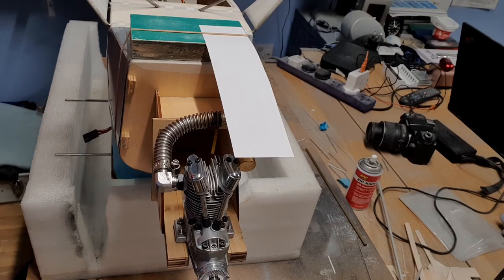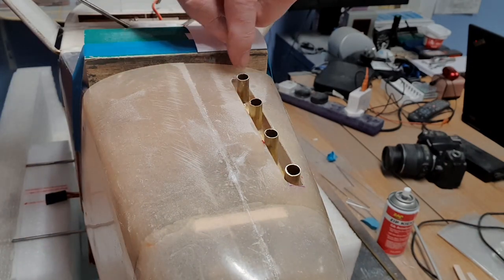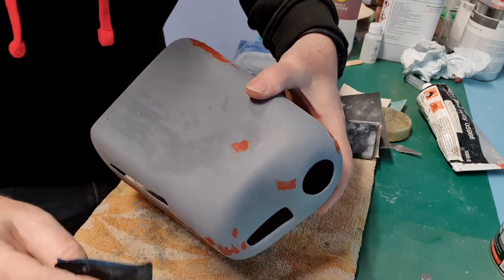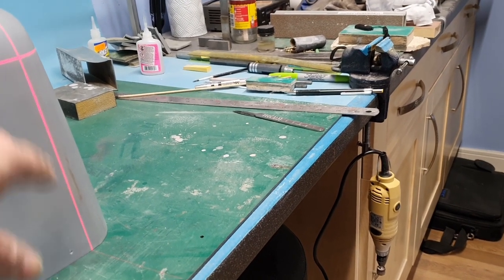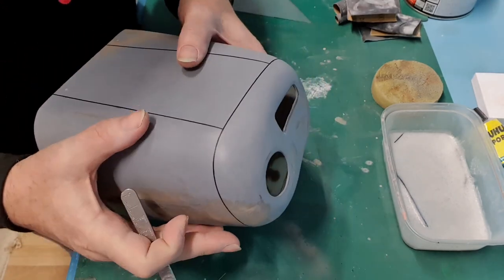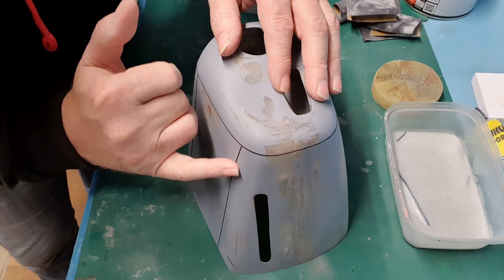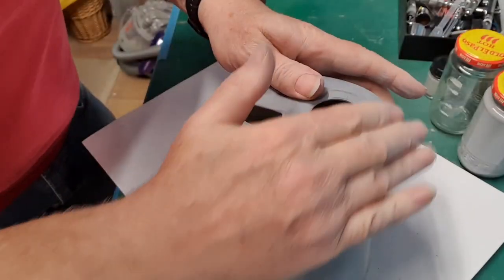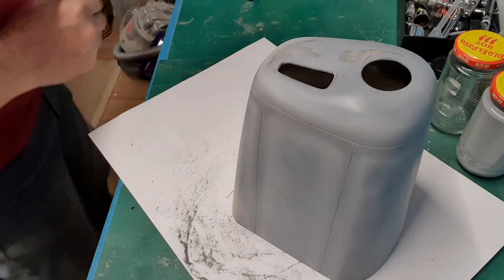Cowling 1 - panel lines and exhaust cutout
Another episode in my path to build a 1/5th scale radio control model aircraft. This week on my DB Sport & Scale Auster J1 I tackle the cowl, cutting the exhaust exit slot and adding panel lines.

This video nearly didn't happen I tested +ve for covid two days ago and editing the files together today was hard work. This explains the voice at the end, an 80 grit sore throat!